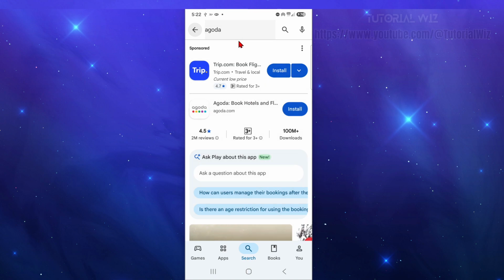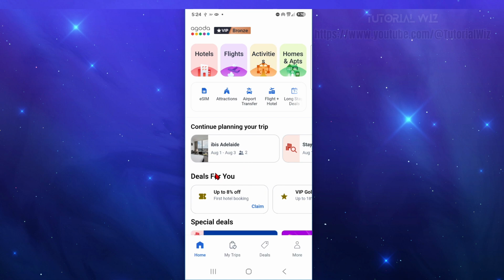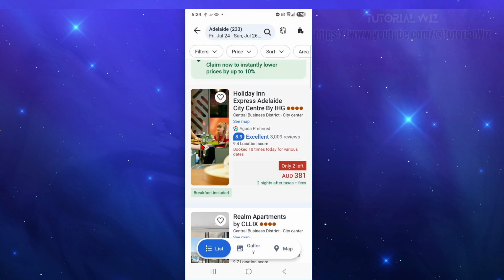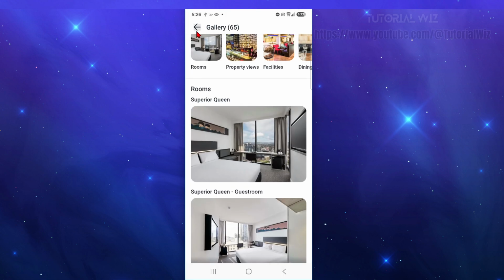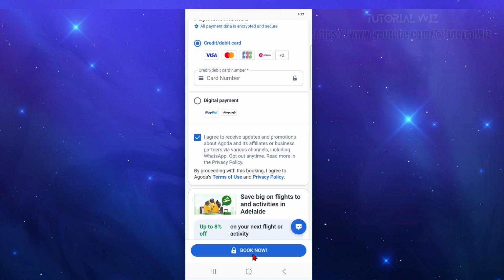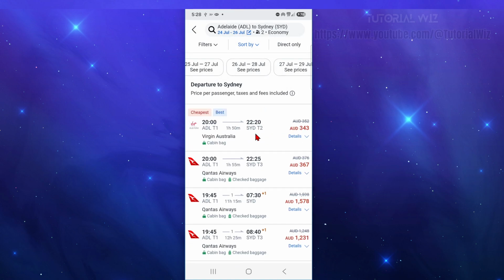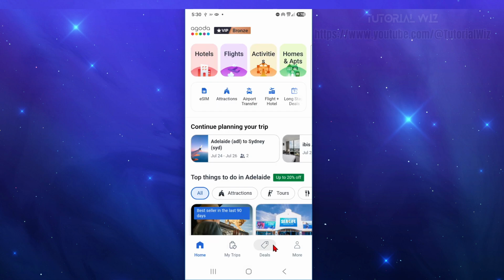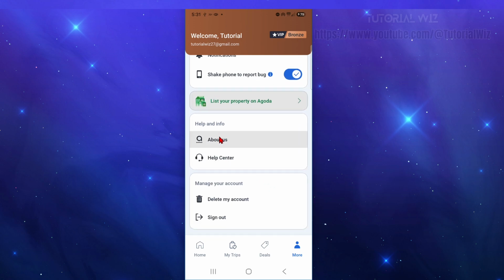How To Use Agoda App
In this step-by-step tutorial, you'll learn how to use the Agoda app to book your next hotel or vacation rental. We'll guide you through the process, from installing the app to successfully making a reservation. Whether you're a first-time user or just need a refresher, this video is designed to help you navigate the Agoda app with ease. Get ready to simplify your travel booking process with our comprehensive guide.

In this video, we cover how to search for the perfect accommodation, how to compare prices and amenities, and finally, how to secure your booking. We also explain how to manage your reservations directly from the app, making your travel planning seamless and stress-free.

Whether you're planning a business trip or a vacation, the Agoda app is a powerful tool that can make your life easier. Let's get started and turn you into an Agoda app expert in no time. Welcome to Tutorial Wiz!